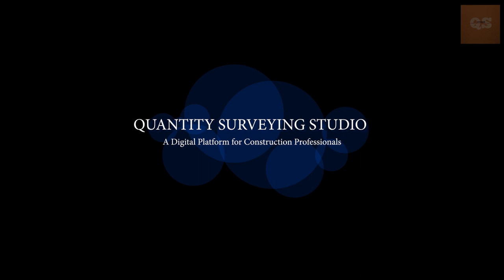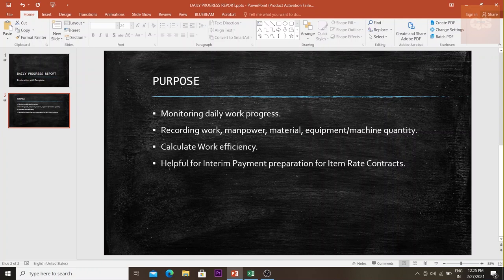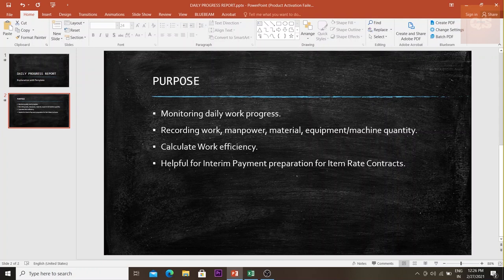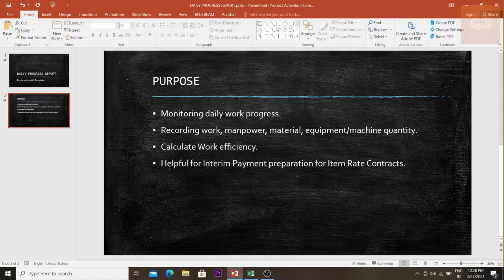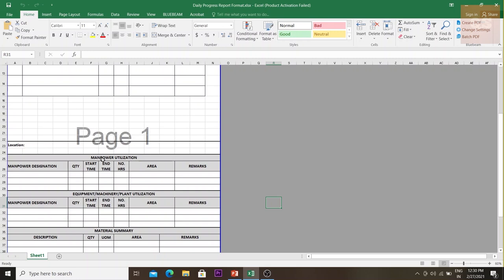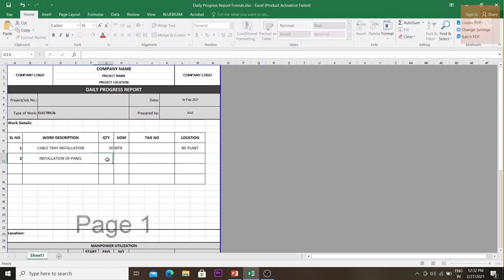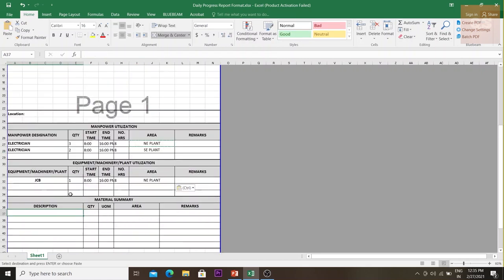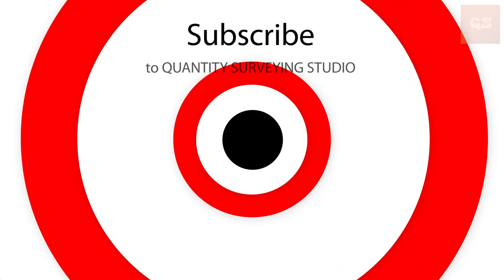How to prepare a DPR ? | Daily Progress Report | Template Included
This video explains how to prepare a DPR which can be useful for work monitoring with an easy template.